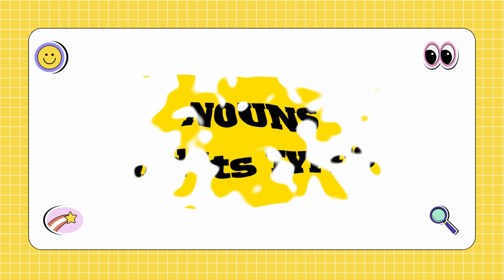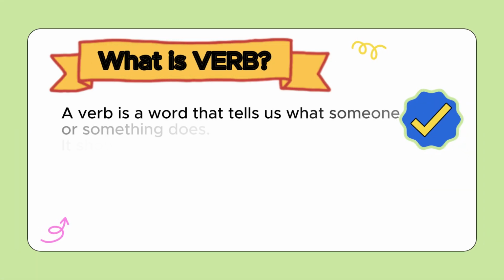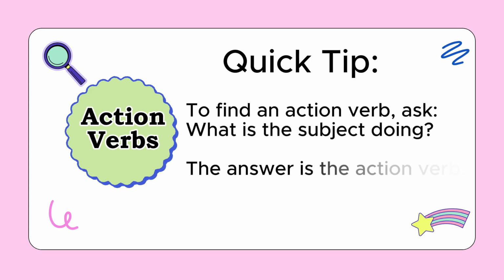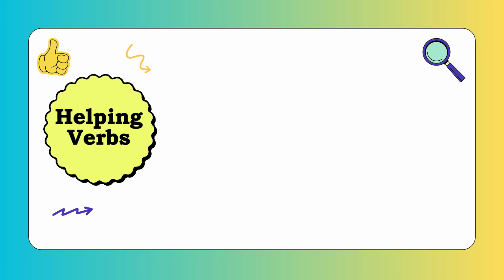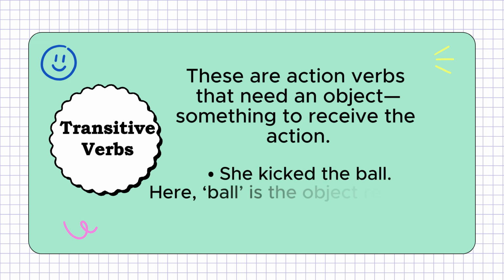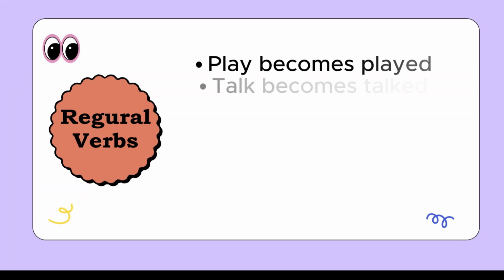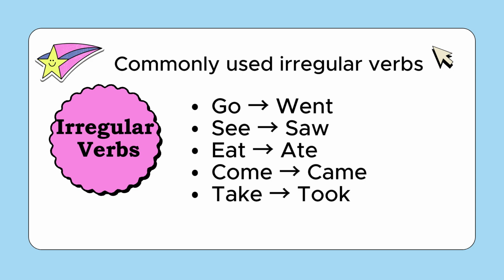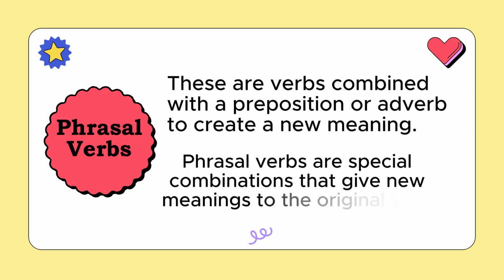All About Verbs: Types & Examples! 🎉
📚✨ Dive into the world of Verbs with this beginner-friendly guide!

🌟 Welcome to Grammar Grid! 🌟
Your one-stop destination for mastering English grammar, building vocabulary, and improving communication skills. 📝✨ Whether you're a beginner or looking to polish your skills, we've got easy-to-follow lessons, tips, and examples to help you succeed! 🚀📚

🌍 Let’s make English learning fun and easy! 🎉